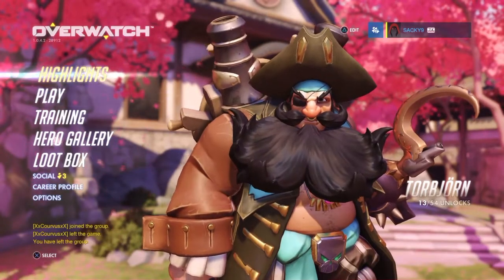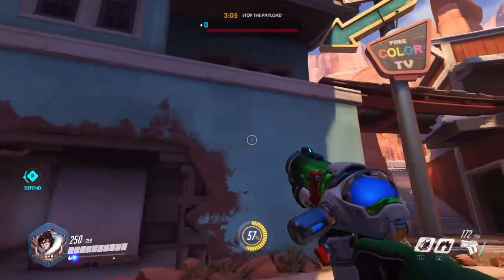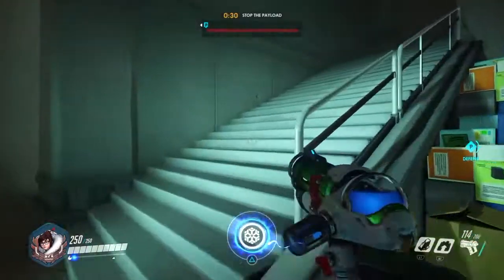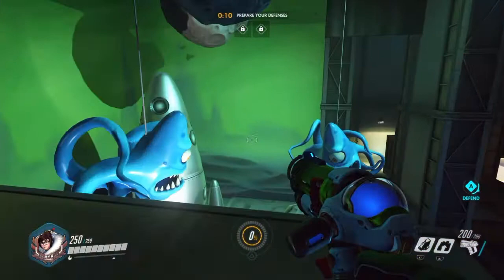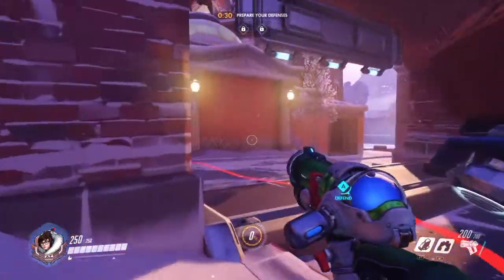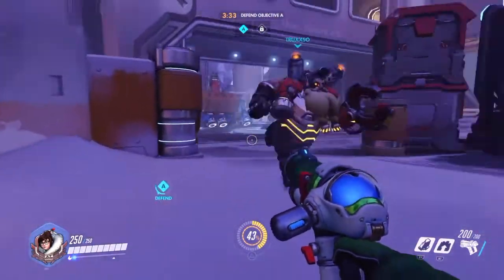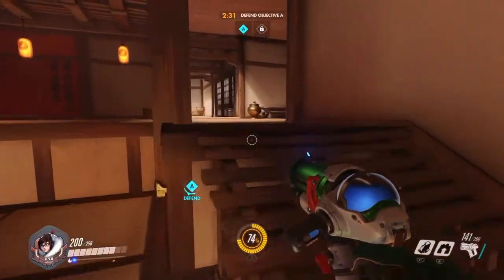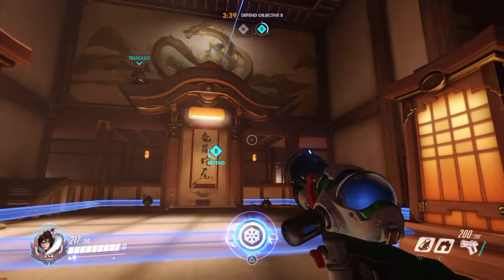Overwatch - Turret Locations that require Mei (Part 2)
All spots in the video are places that Torbjorn can reach with the help of a Mei Ice Wall. Some can be reached with Bastion and Reinhardt.